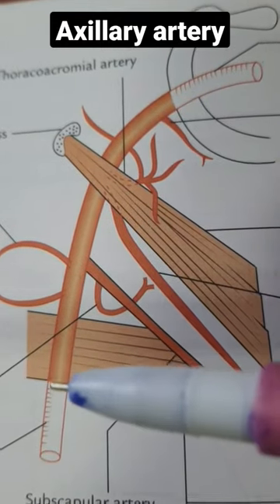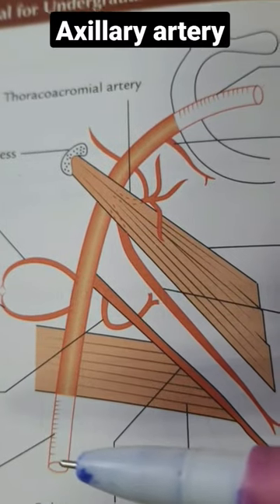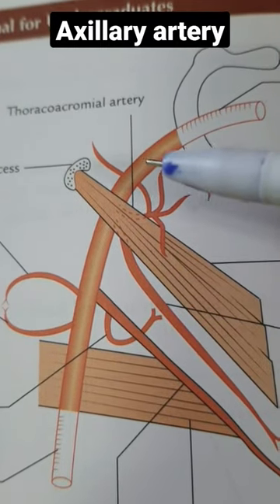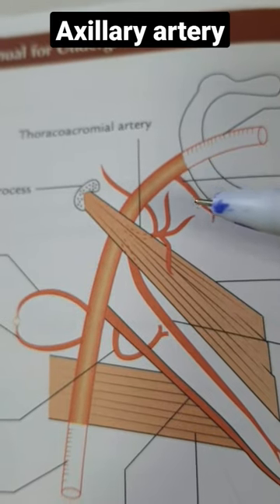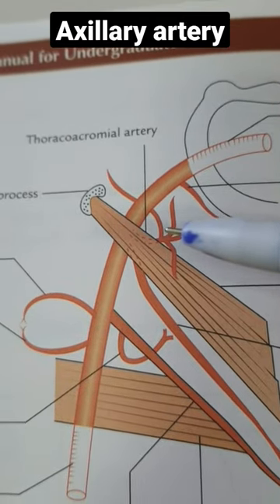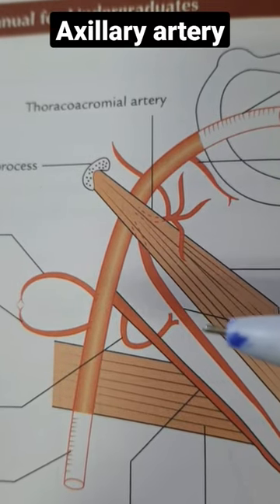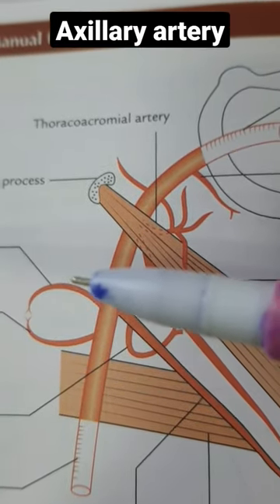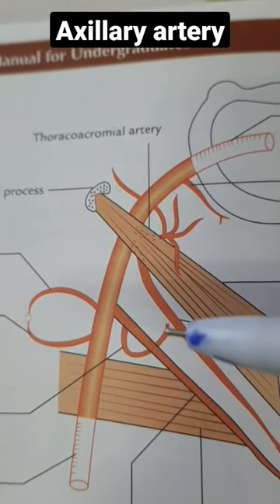Axillary artery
Axillary artery is the principal arterial supply of the upper limb. Ask many time in your viva